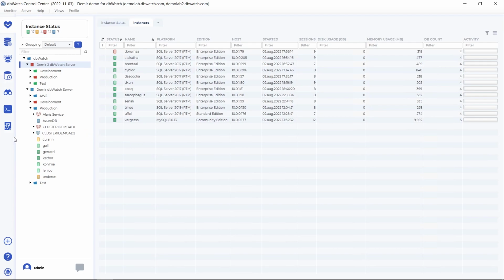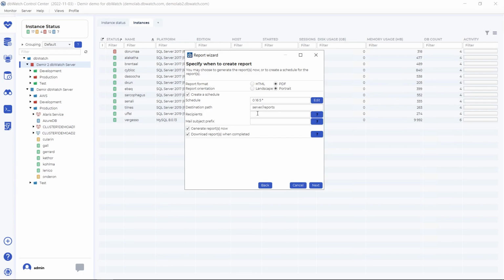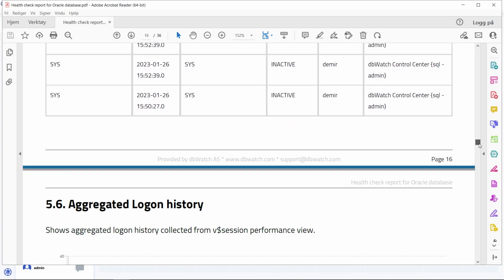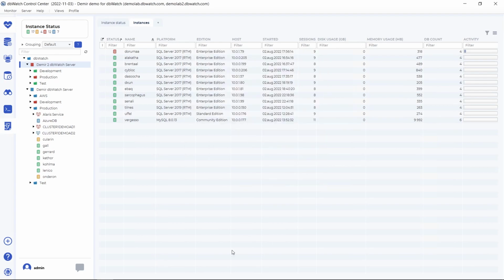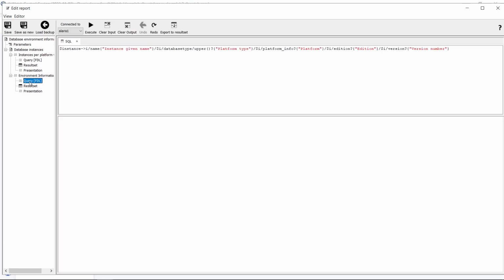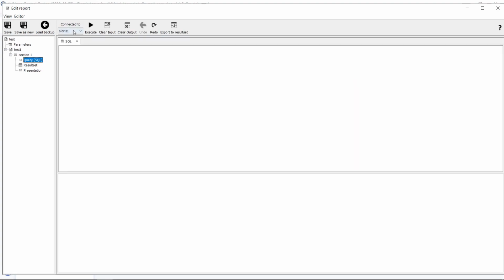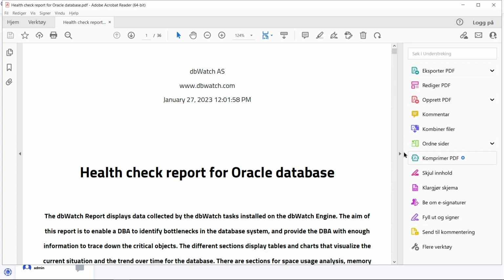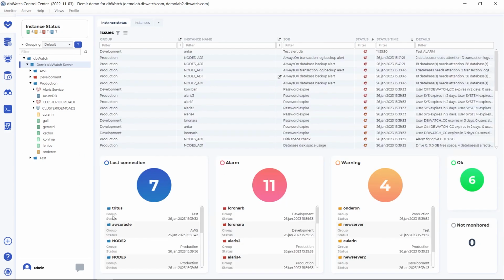Reports in dbWatch Control Center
This video shows an introduction to reporting in dbWatch Control Center. It is part of a tutorial series for Control Center, a database operations tool for monitoring, managing, reporting and much more on multiple database platforms, such as SQL Server, Oracle, MySQL, PostgreSQL, MariaDB and Sybase.